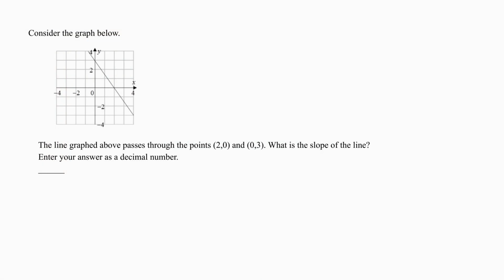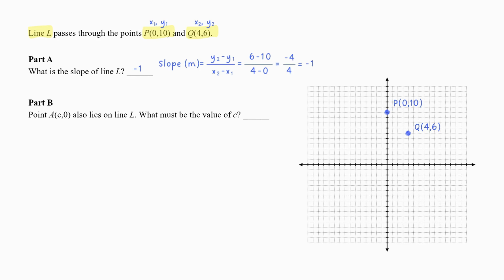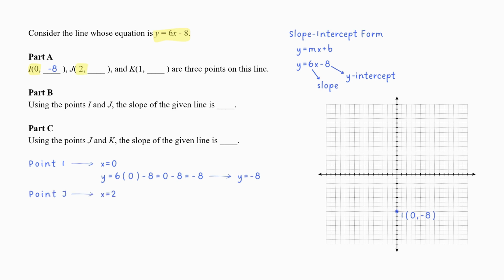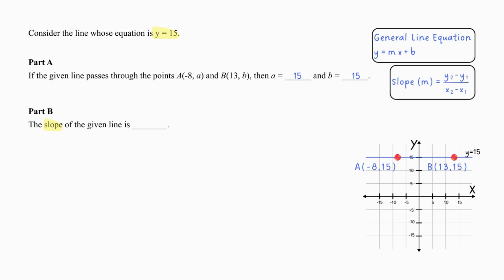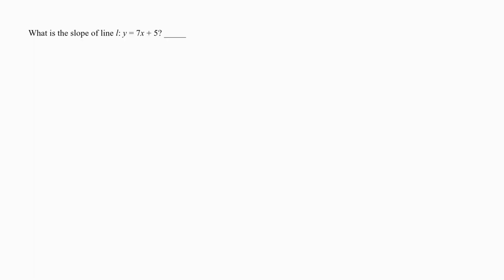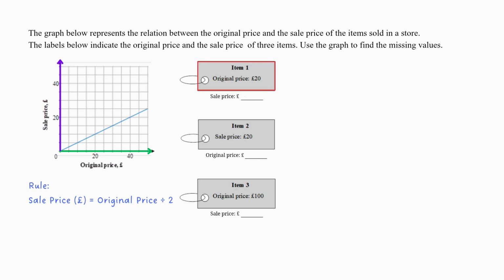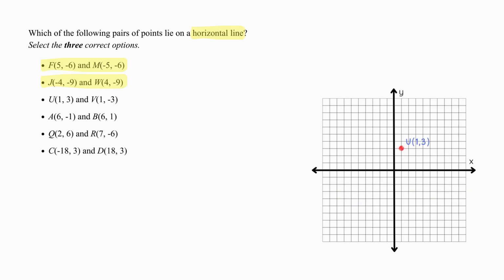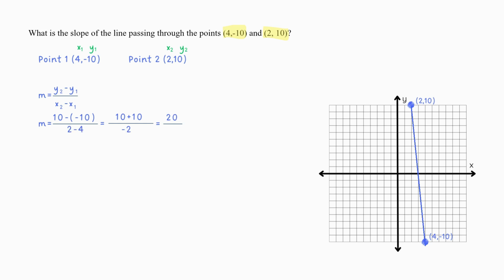2.4 Algebra Course Practice (Grade 7)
Explore essential Grade 7 Algebra concepts, focusing on linear relationships, slope, equations, and coordinates. This video provides nine detailed problem-solving examples, guiding you through calculating line steepness and understanding slope-intercept form.

What's Inside:
• 00:00 - Introduction to 2.4 Algebra Course Practice
• 00:05 - Problem 1: Calculating slope from points (2, 0) and (0, 3).
• 00:56 - Problem 2: Determining a missing x-coordinate for line L.
• 03:11 - Problem 3: Solving for y-values in the equation y = 6x - 8.
• 04:47 - Problem 4: Analyzing the slope of the horizontal line y = 15.
• 06:33 - Problem 5: Simplifying 7y = 49 to find the slope.
• 07:41 - Problem 6: Identifying slope from the equation y = 7x + 5.
• 08:48 - Problem 7: Interpreting a Price vs. Sale Price graph (the "half-off" relationship).
• 10:35 - Problem 8: Identifying horizontal lines using point pairs.

• 12:27 - Problem 9: Applying the slope formula to points (4, -10) and (2, 10).